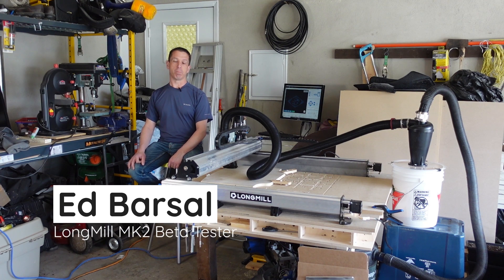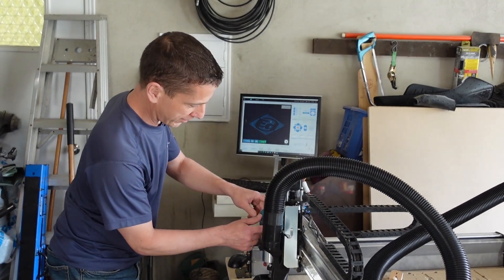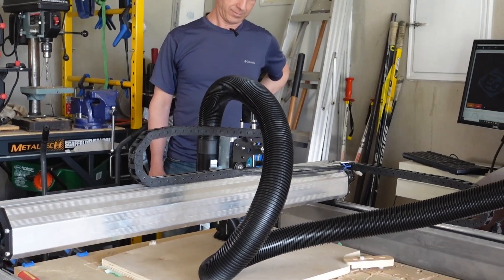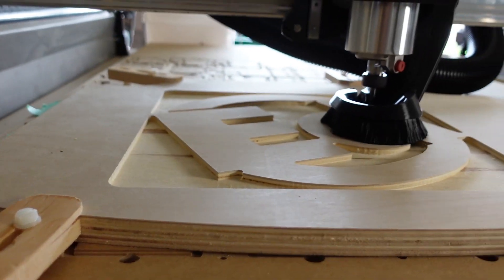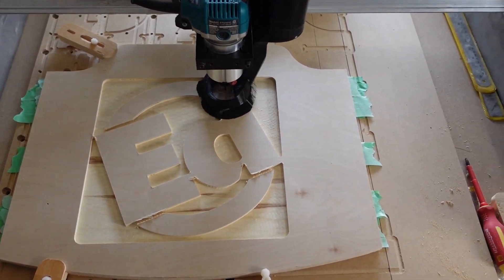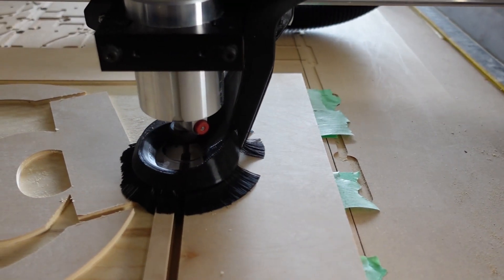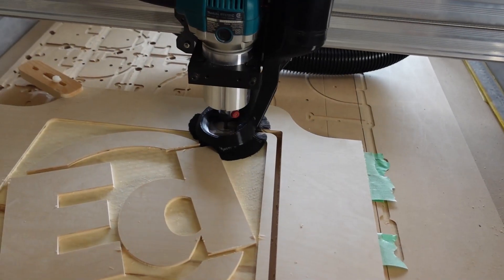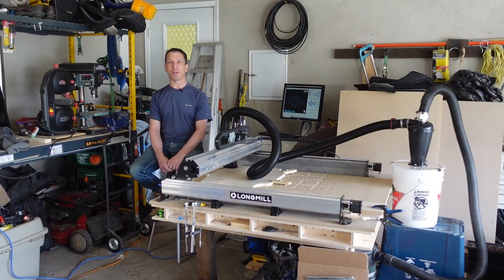The Amazing Beta Testers with Ed Barsalou - LongMill MK2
We have selected some of our customers to be beta testers for our LongMill MK2 CNC machine and to provide us with their feedback. We then asked them for an exclusive interview on their experience using the LongMill MK2. In this video, we interviewed Ed Barsalou, where he talks about his experiences with CNC milling, the LongMill MK2, and the Sienci Labs team.

Watch the video to learn more about Ed’s review of the LongMill MK2 and his CNC journey.

*All of the beta testers chosen are giving an unbiased product review based on their experience with the LongMill MK2. They received no financial compensation to give the opinions shared.*

Chapters

0:09 Introduction
0:46 My Experience With CNC Milling.
1:10 Why I Got the Longmill.
2:25 Why I Chose the LongMill Over Other Machines.
2:45 My Experience Using the LongMill.
3:16 How I Was Doing My Craft/Work Before Having Access to a CNC Machine.
3:27 How Using the Longmill Changed How I Do My Craft/Work.
3:50 Who Would This Machine Be Perfect For?
4:32 My Thoughts/Things I Want to Share With Other Longmill Users.

▸ Softwares

▸ LongMill Add-ons

▸ Resources

// PROJECT IDEAS

//  JOIN US